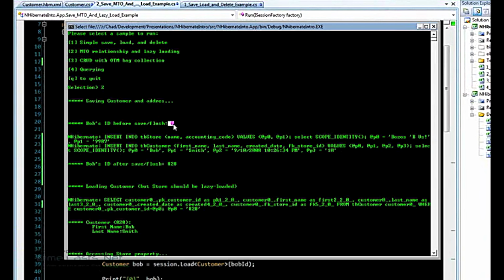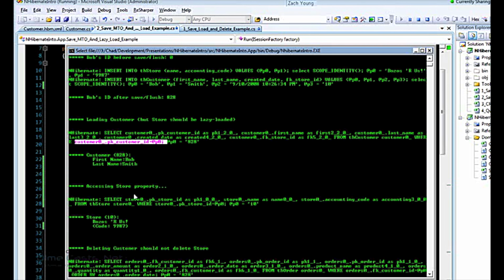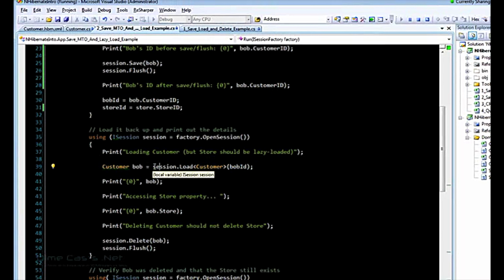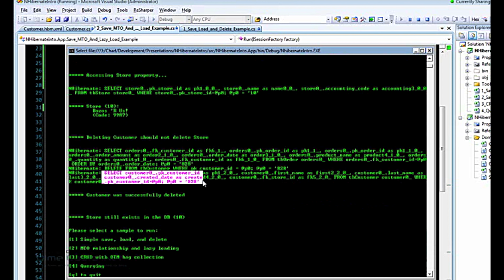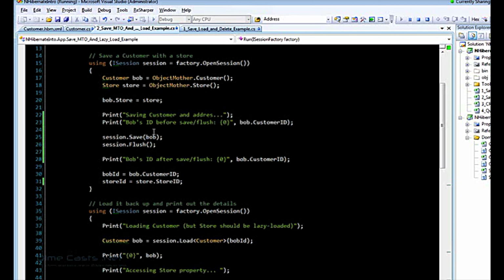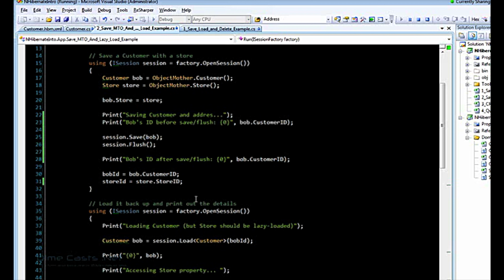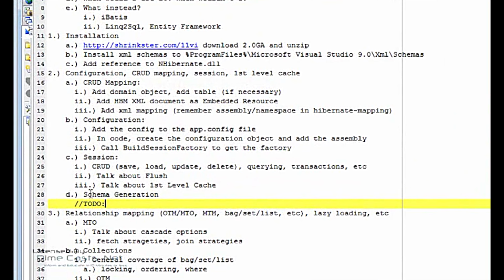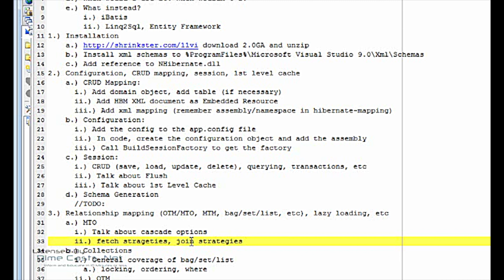Introduction to NHibernate: More Basic Usages (Part 4)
Episode #57

In this episode we will continued our dive into how to use NHibernate.

We will continue taking a look at various load/fetch strategies that NHibernate offers.

Author: Chad Myers
Level:  Intermediate
Recorded on: 10/23/2008

programming